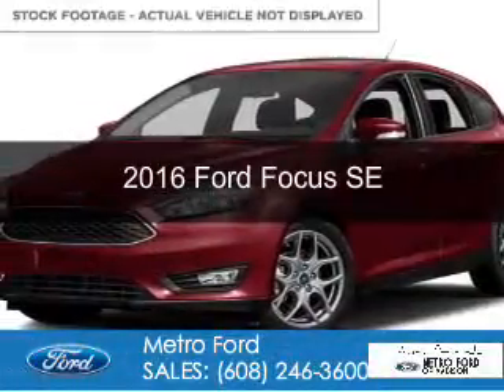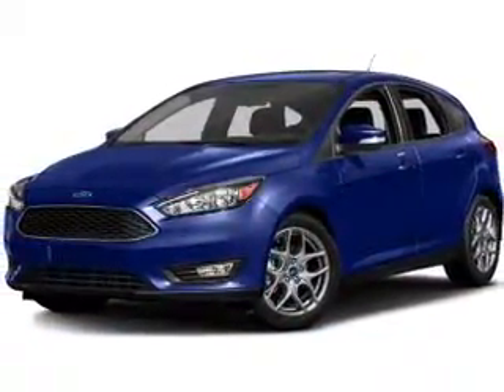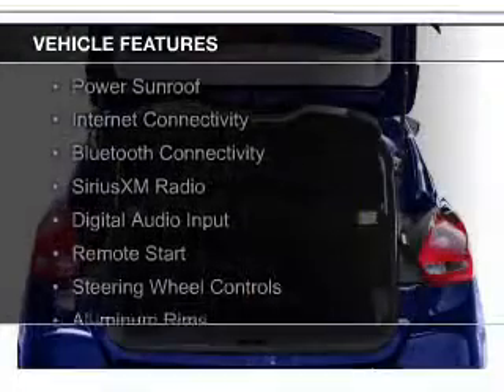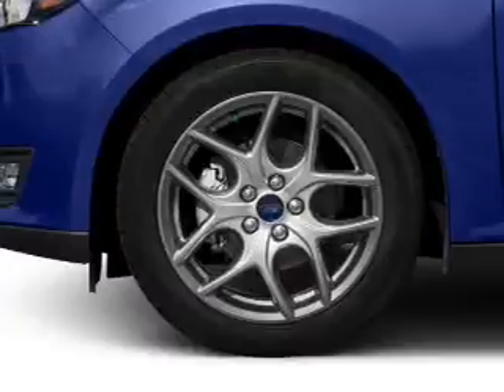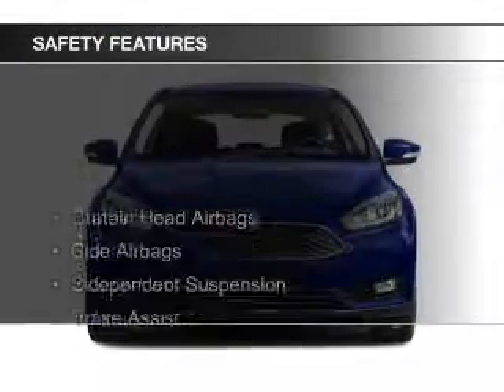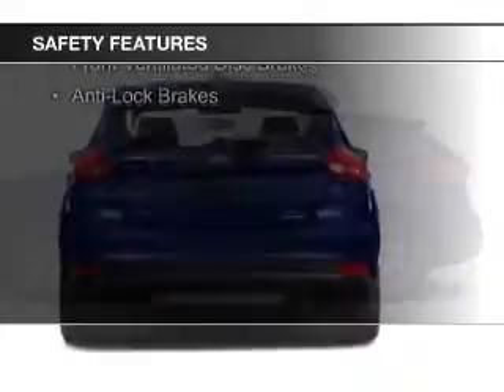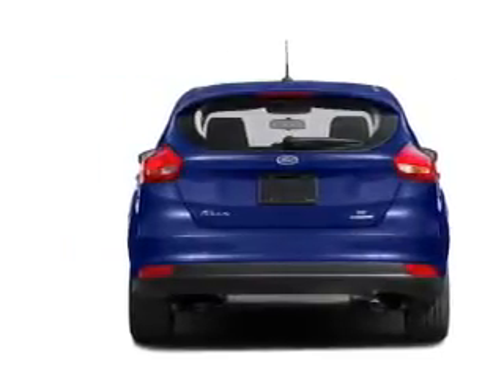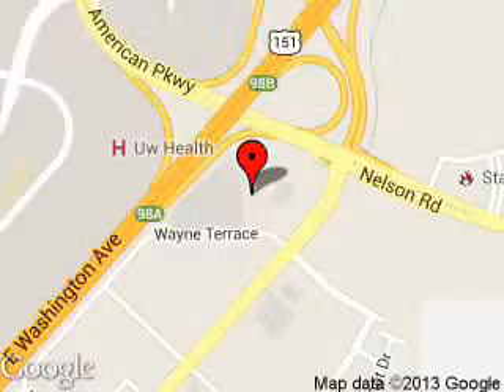2016 Ford Focus - Madison WI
Phone:
Year: 2016
Make: Ford
Model: Focus
Trim: SE
Engine: 2.0 liter inline 4 cylinder 16 valve
Transmission: 6-Speed Automatic with Auto-Shift
Color: Ruby Red Metallic Tinted Clearcoat
Mileage: 1
Address:
5422 Wayne Terrace